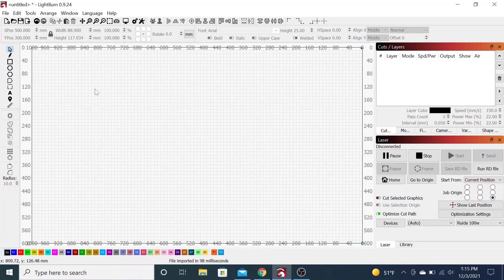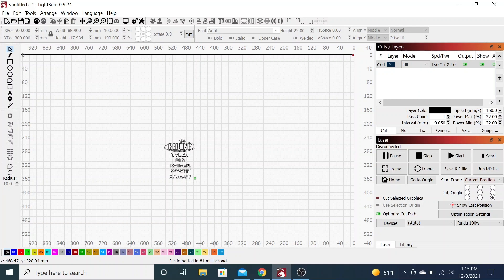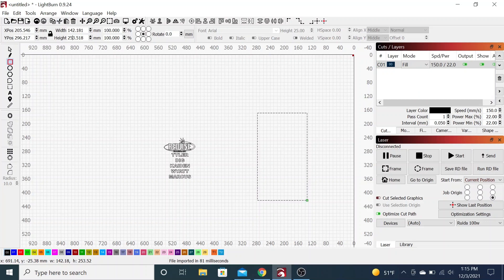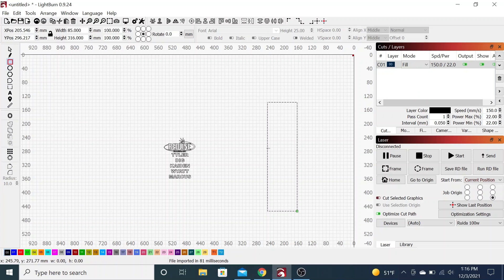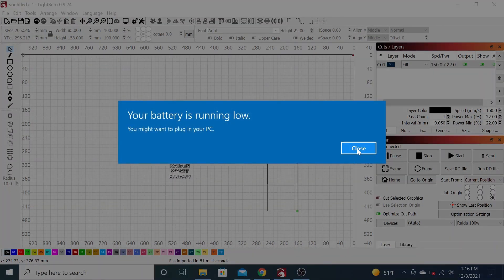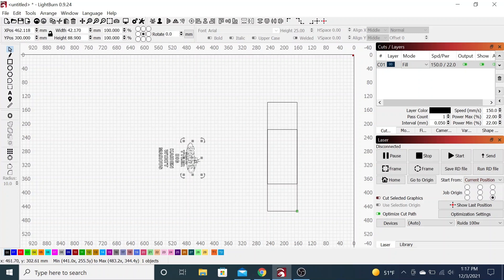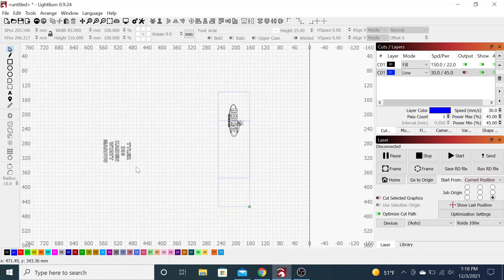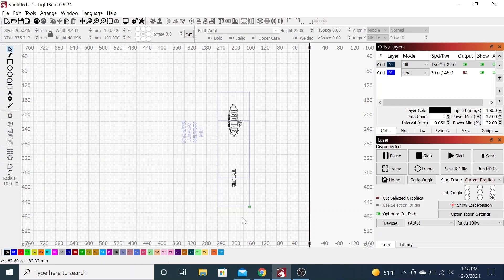Setting up for a two sided tumbler engraving on a Co2 laser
A quick video to show you how I set up to do a two sided tumbler engraving in Lightburn. This is the same process for any device that is compatible with Lightburn such as Aeon, Thunder, OMTech, Rabbit, Boss, and many others.

Lightburn Course
Course.beardedbuildsco.com/store

Amazon.com/shop/beardedbuildsco

Socials:
Instagram.com/beardedbuildsco

Facebook.com/beardedbuildsco